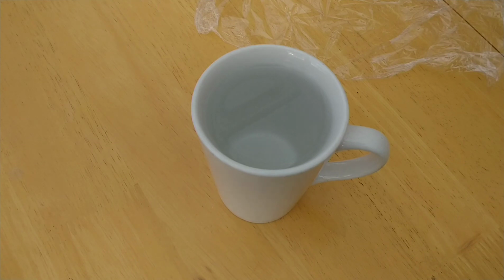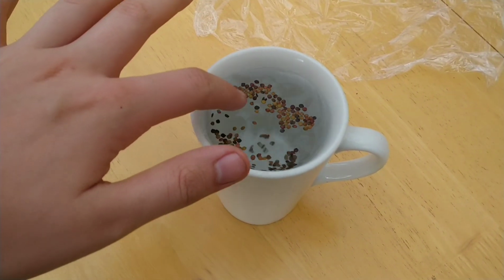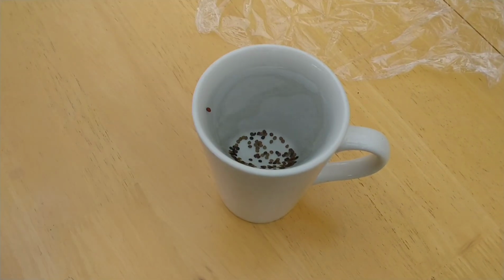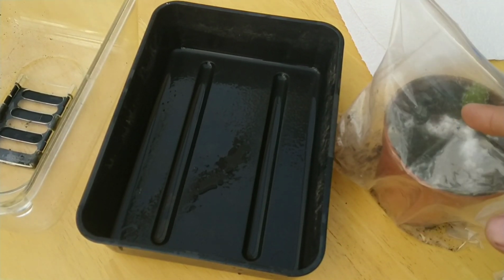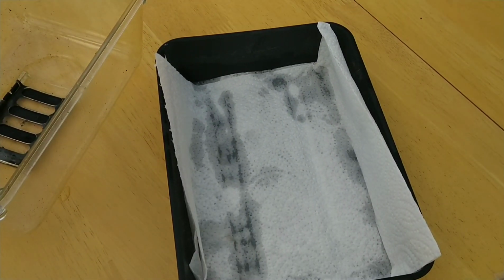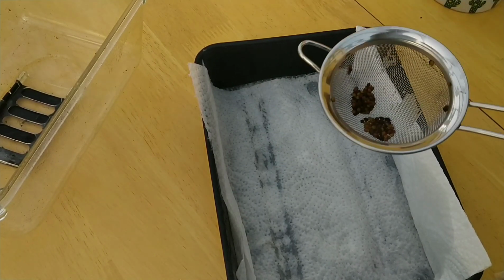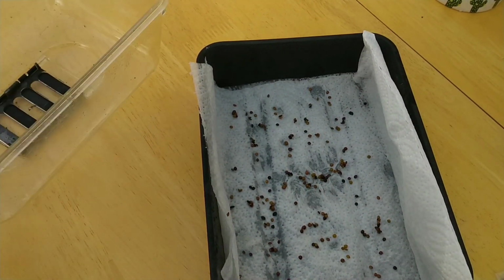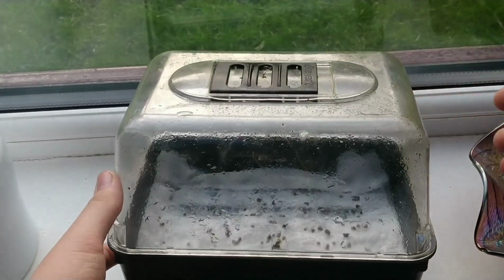How to sow Mimosa Pudica (Sensitive Plant)